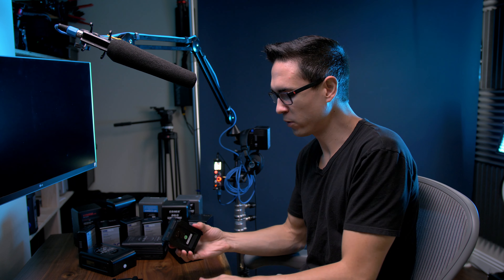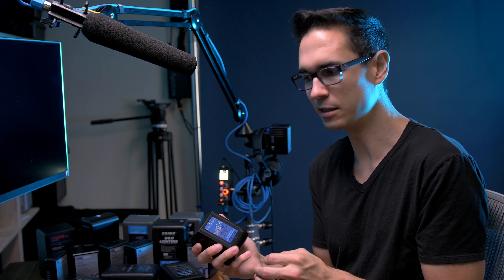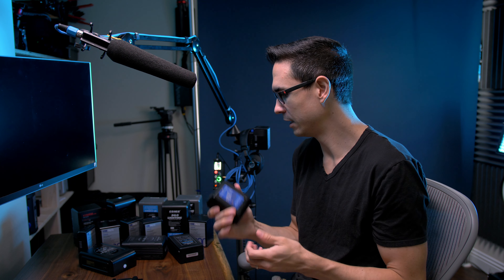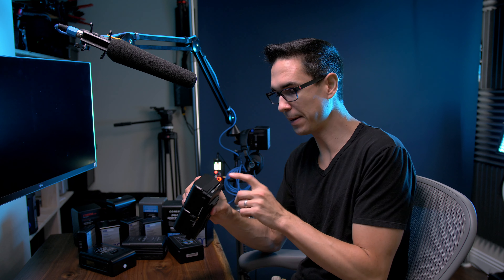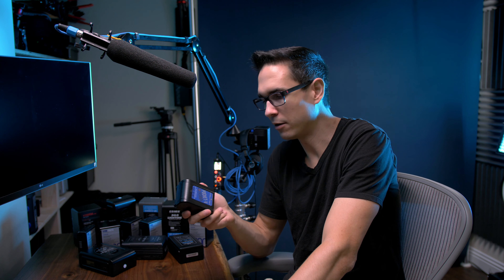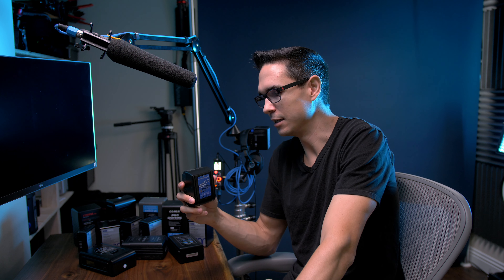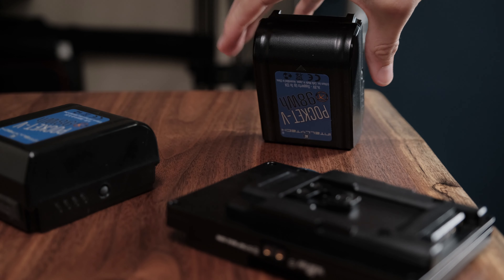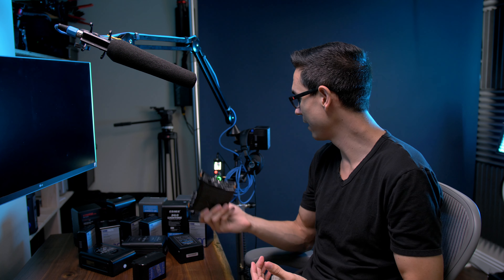What can you get for $200? Intellytech 98wh Pocket-V & Dual Pocket-V Mount Battery Plate Review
Intellytech makes lights (which I've obviously reviewed a few of already).. but they also make batteries. Lots of V-mount batteries aren't really powerful enough to run their high end lighting equipment, so they went ahead and started selling their own at a much more affordable price than most of the competition, and their batteries pack a huge punch for the price.  98wh and pretty soon 155wh if all you need is a cheap, powerful, tiny battery and no other bells or whistles, it's the best deal out there.  They also have a dual pocket v-mount plate for hot swapping or doubling up the capacity of the pocket v-mount batteries.

// Other Socials \\

// Camera Gear \\

MAIN STUDIO CAMERA [Amazon]
MAIN STUDIO LENS [Amazon]
MY CAMERA FOR HANDHELD [Amazon]
MY CAMERA USED IN SLIDER SHOTS [Amazon]
THE SLIDER I'M USING [B&H]
MY FAVORITE GIMBAL [Amazon]

// Audio Gear \\

MY SUPER CRISPY STUDIO MICROPHONE [Amazon]
MY AUDIO RECORDER [B&H]
BEBOB Crocodile Clamp Vmount to 2x Dtap [B&H]
BEBOB VMOUNT TO USB conversion plate [B&H]
BEBOB MICRO VMOUNT BATTERIES [B&H]
IMPACT ROLLING STAND [B&H]
IMPACT RAPID BABY ADAPTER [B&H]
RODE PSA1 BOOM ARM [B&H]

// Lights \\

KEY AND BACK LIGHTS [Amazon]
SOFT BOX + GRID [B&H]
FRESNEL FOR BACK LIGHT [B&H]
BARN DOORS BACK LIGHT [B&H]
TOP / HAIR LIGHT [Amazon]
BACKGROUND / SIDE LIGHT [B&H]
HUGE SOFT LIGHT ON MY ROLLING STAND [B&H]
SMALL MAGNETIC RGB LIGHTS [Amazon]

// MUSIC \\

Best music service, and what I use now - commercial worldwide licenses on everything forever

// Important \\